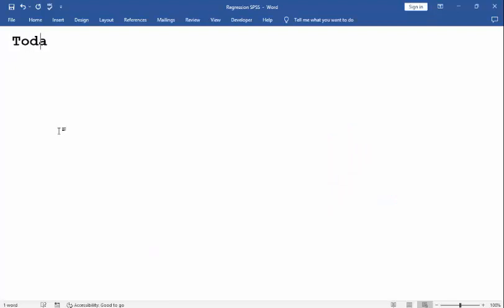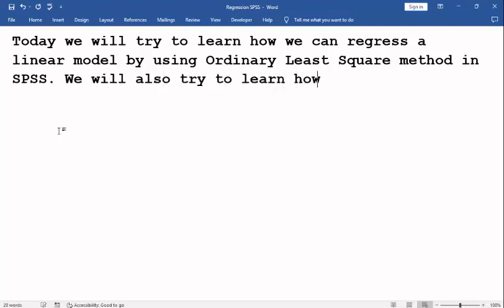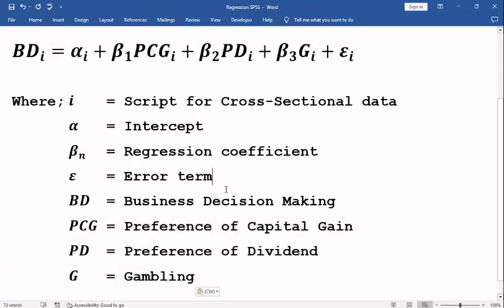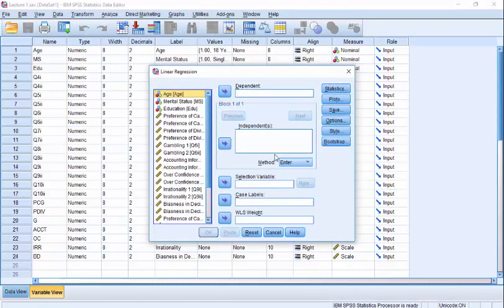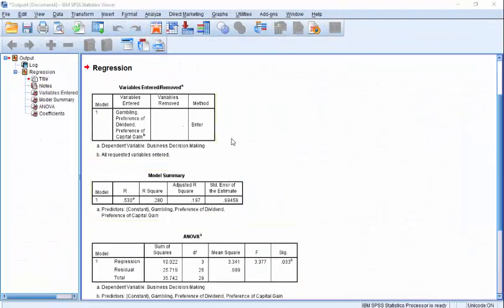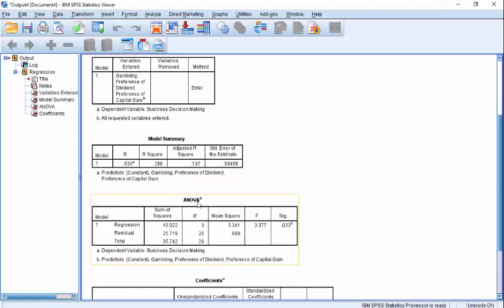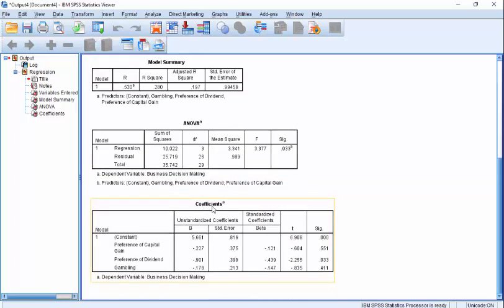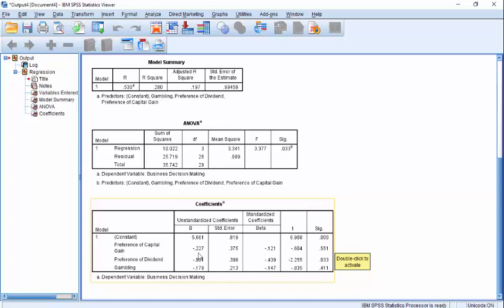Lecture 12 - How to Regress a Linear Model (OLS) in SPSS || SPSS Complete Course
In this video, we will try to learn how we can regress linear model OLS regression in SPSS.